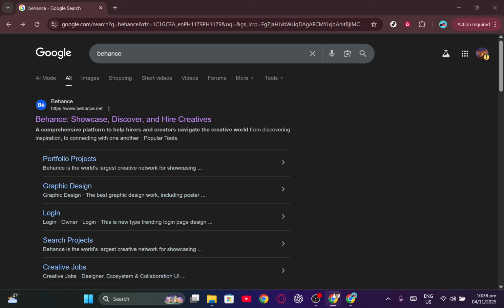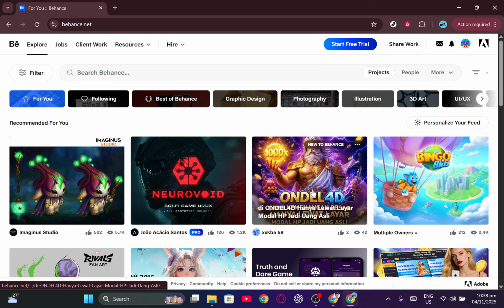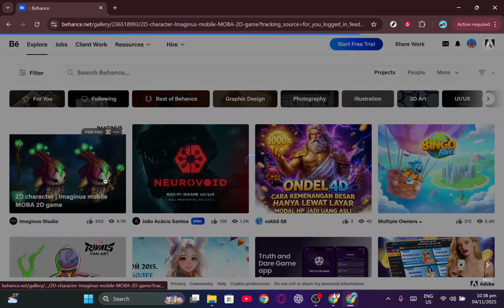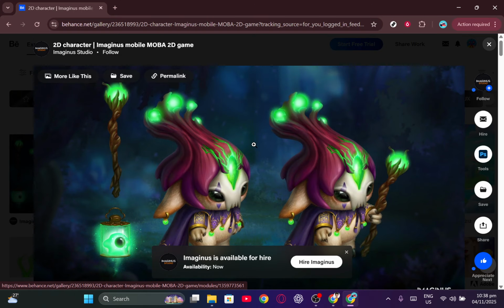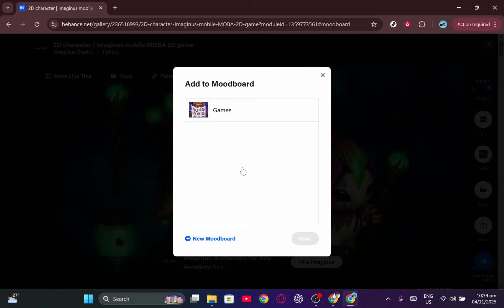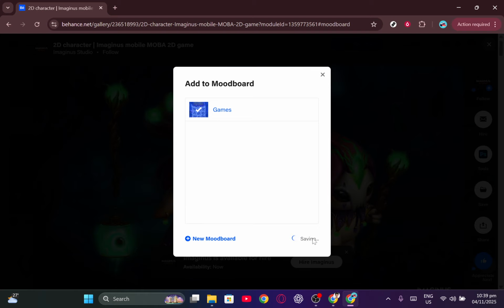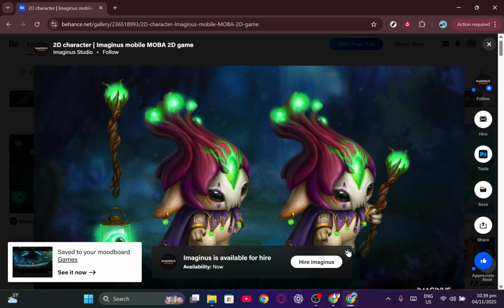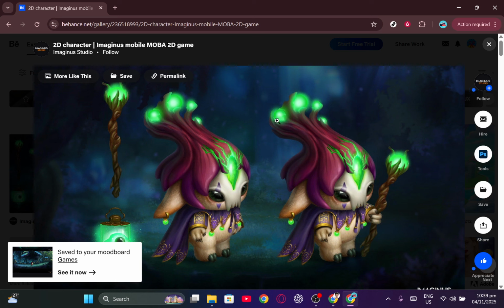How To Download Or Save Image From Behance [2026 Guide]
How To Download Or Save Image From Behance